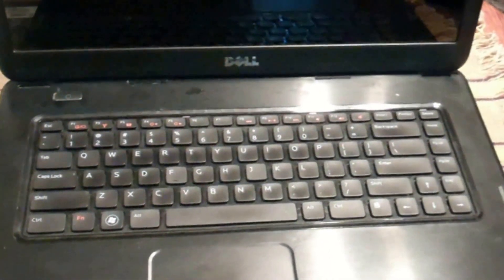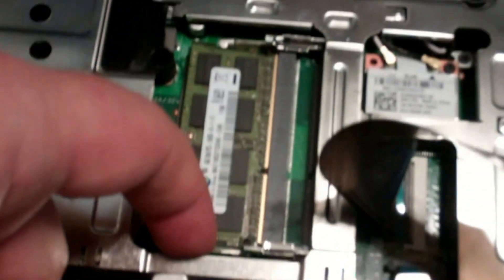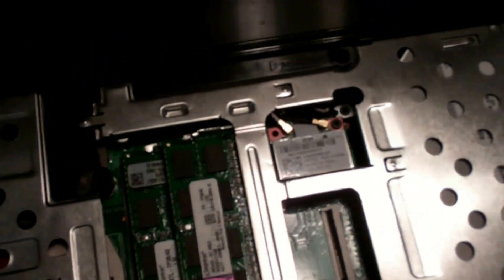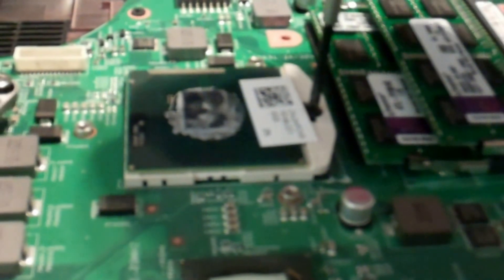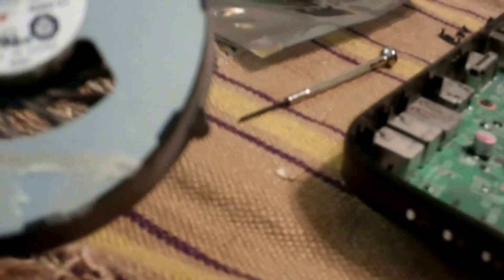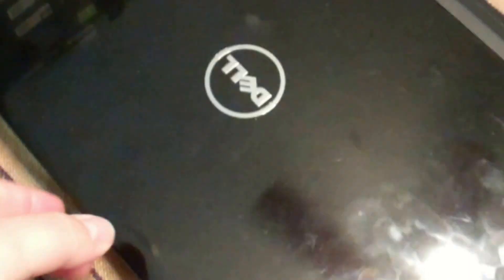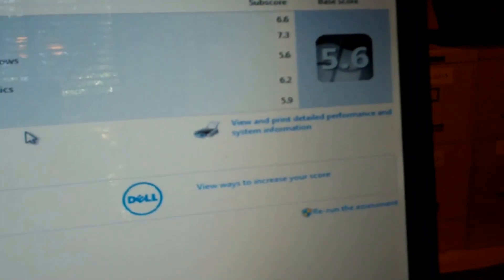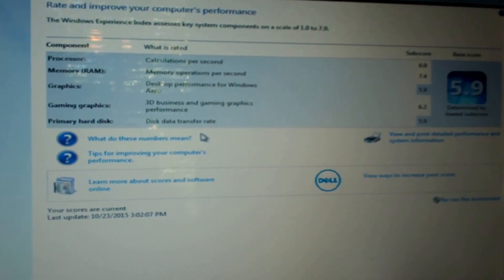Dell Inspiron N5050 Laptop Processor & RAM Upgrade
Successfully upgraded my laptop processor (i3-2350M 2.2GHz to a i5-2430M 2.4GHz, 2 core, 4 thread, Cache: 2x256KB L2 3MB L3, Socket PGA-988) and RAM (6GB to 8GB DDR3 1333MHz SODIMM RAM). This is the max processor & ram for this model.  Used this 'How-To' video here for the processor
Also upgraded the 500GB hard drive to a Samsung EVO850 500GB SSD.
Here is a link to compatible processors for the N5050..